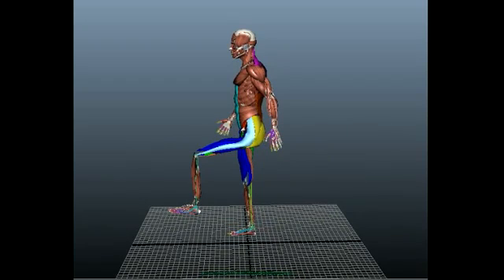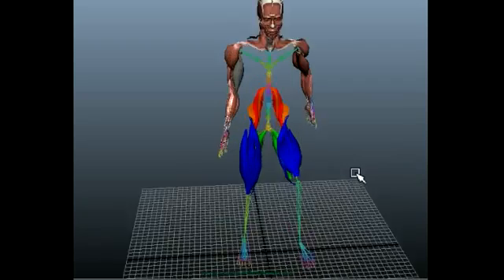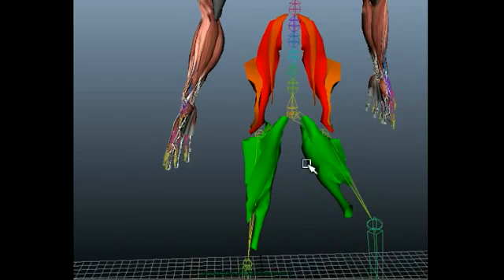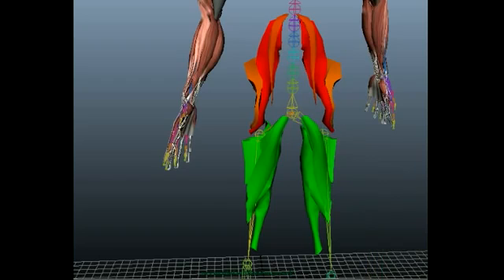What is hip flexor pain ?